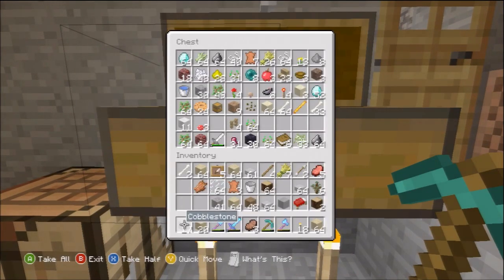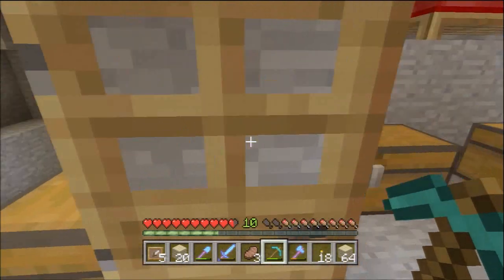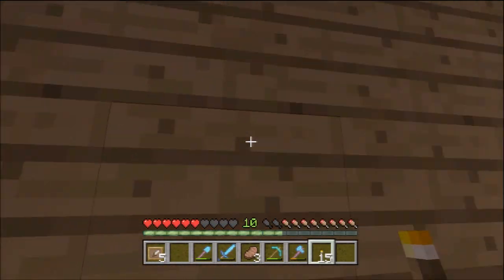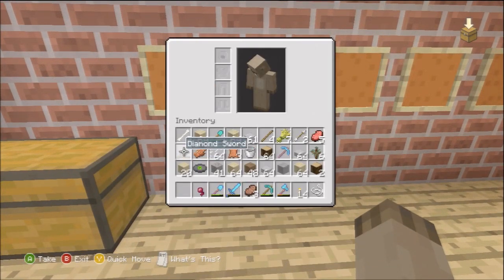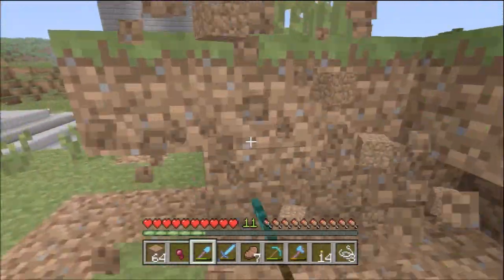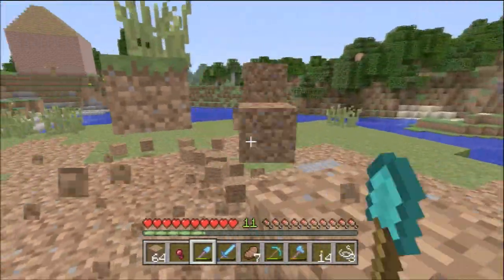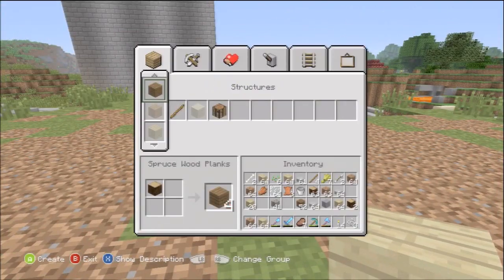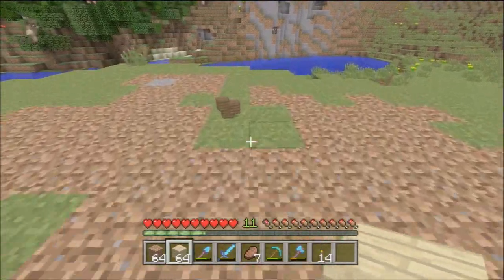Minecraft Xbox 360 TU9 #98 - Using Item Frames, Building With New Planks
In this episode I use the new item frames, put items in the frames and start building with the new birch and spruce planks